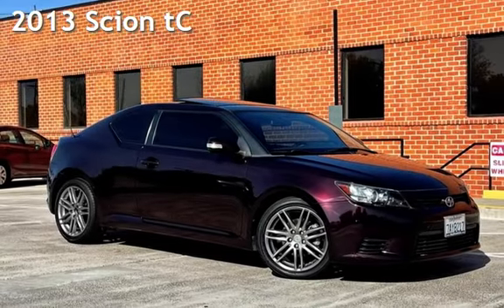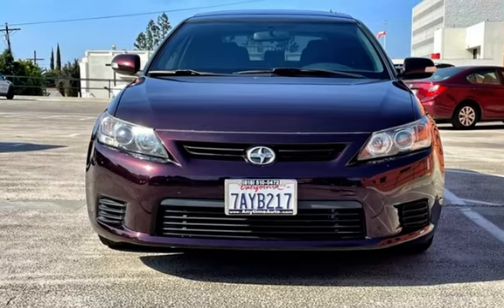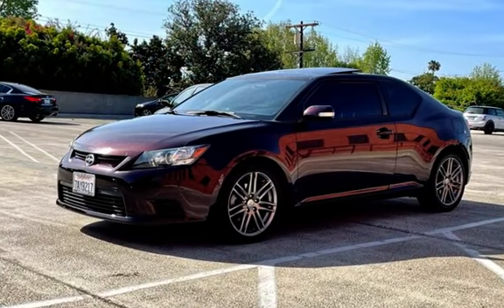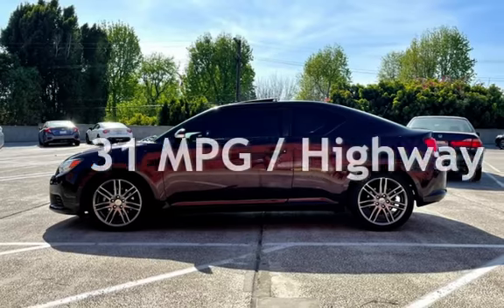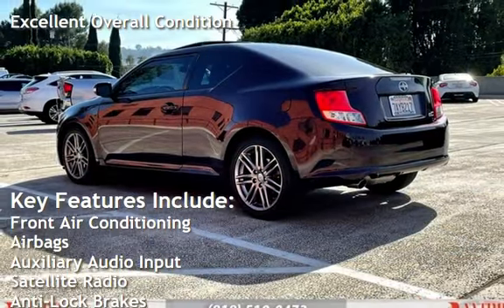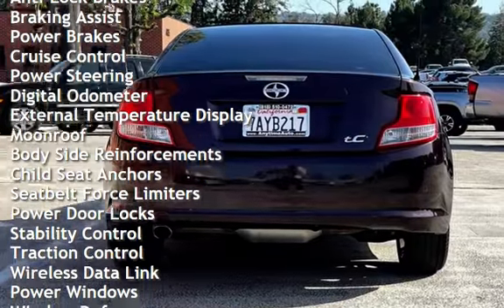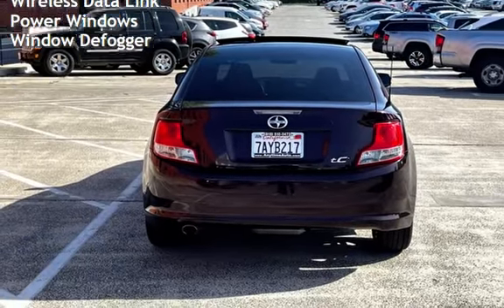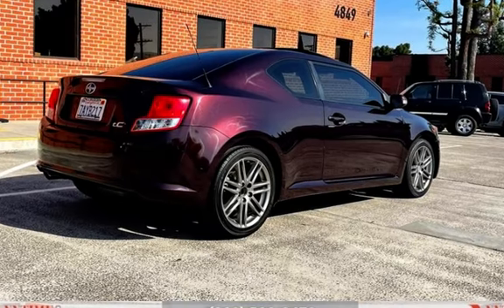2013 Scion tC for sale in Sherman Oaks, CA